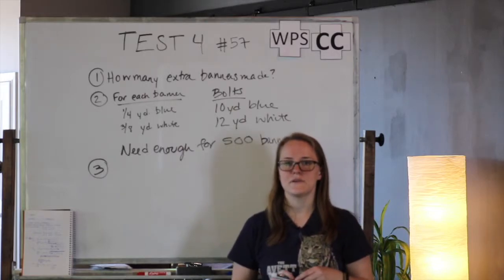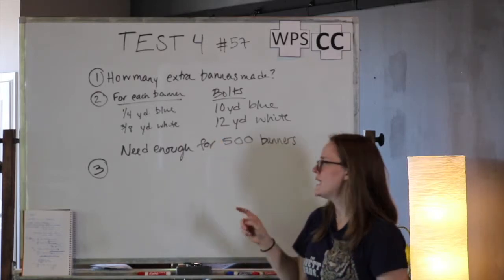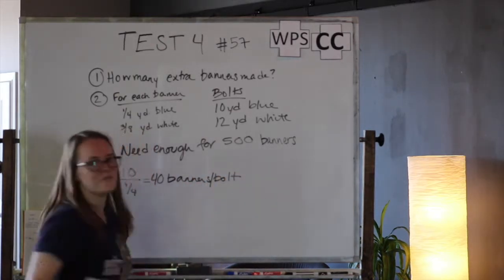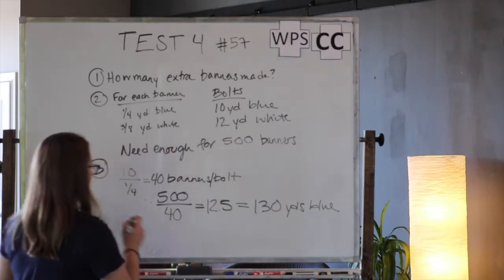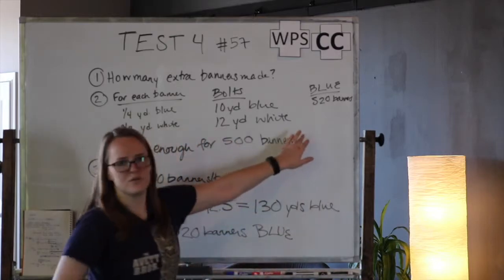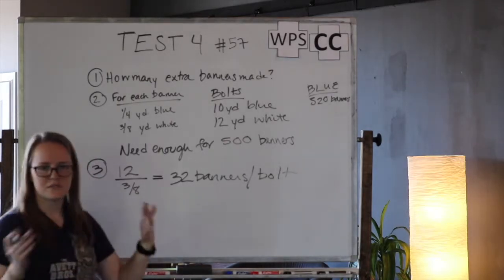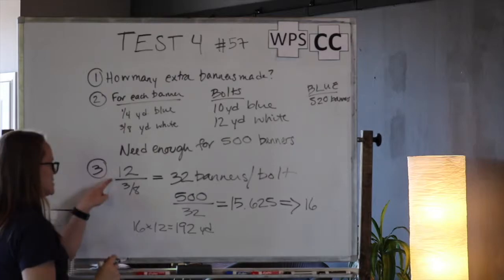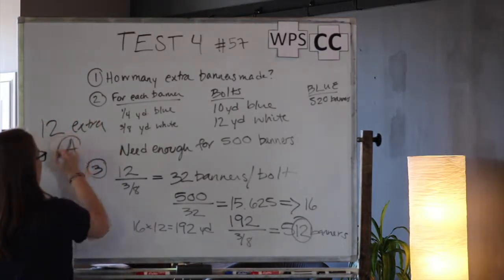TorchPrep Math Test #4 - Question # 57